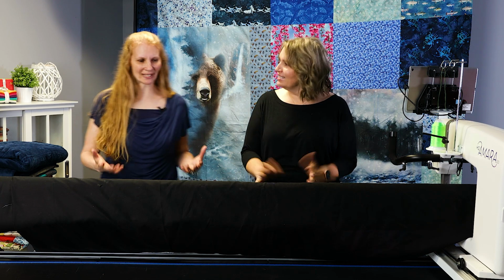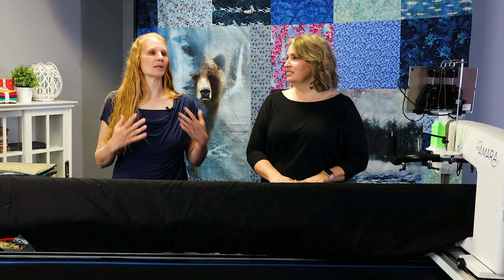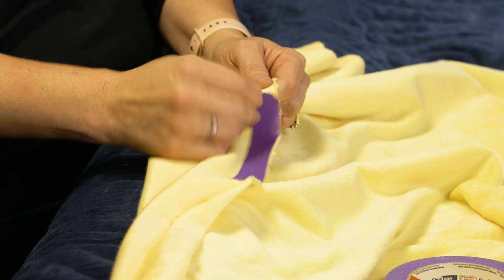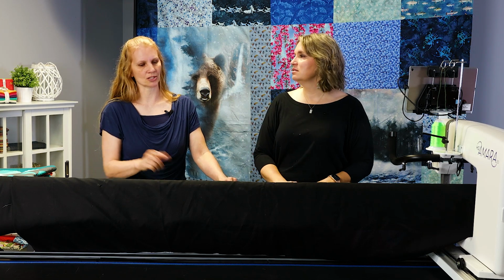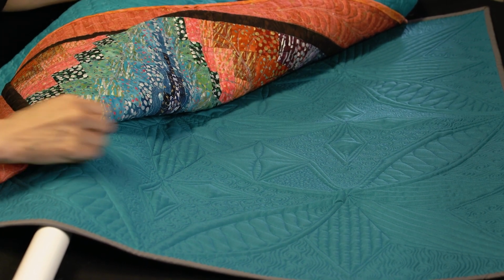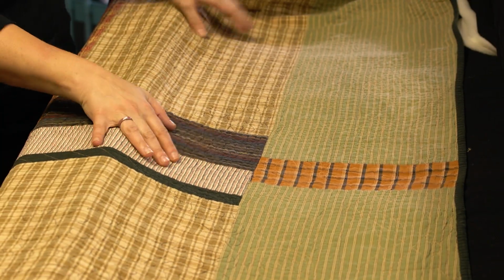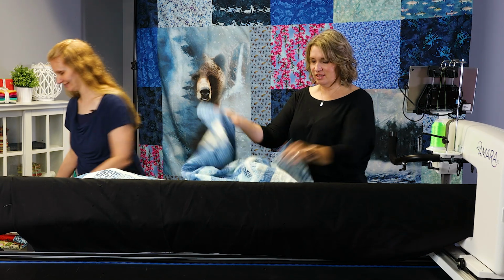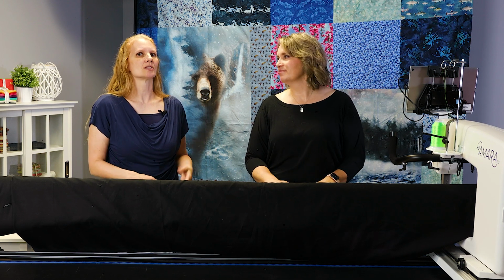We've Got Your [Quilt] Back - HQ Watch and Learn Show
There can be a lot to take into consideration when it comes to selecting the fabric for your backing. But don't panic! Kim and Kristina will talk about their tips for different kinds of fabric and how they deal with tricky situations. Be sure to join us if you're looking for some inspiration!

If you’re interested in getting a longarm you can find them at your nearest HQ retailer